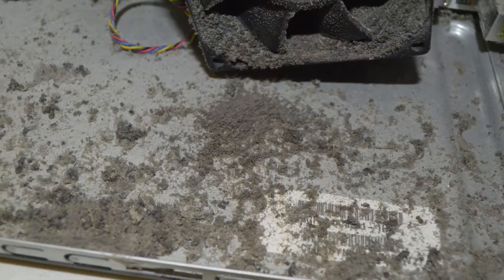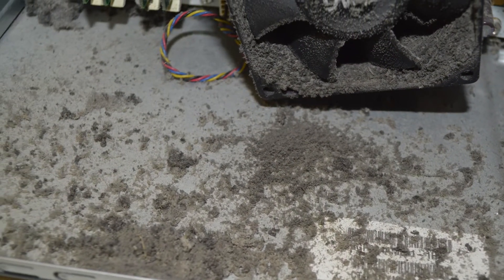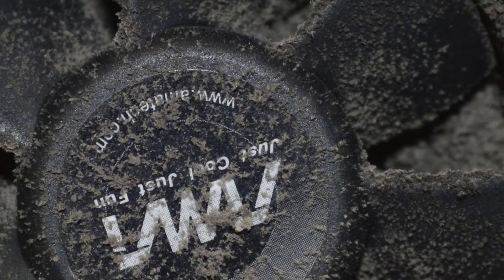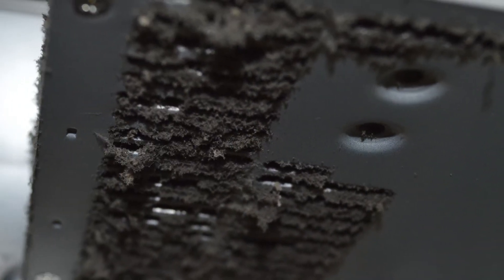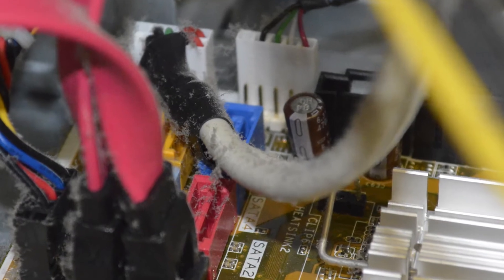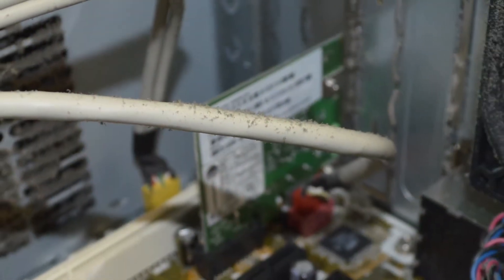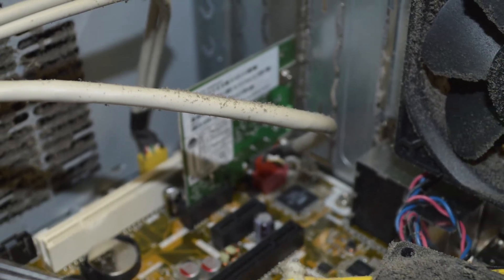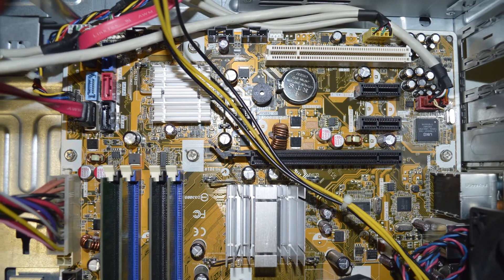Upgrading an Old Computer with an SSD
There is the playlist. The song used is the first song in the playlist "Broken Symmetry"
It is from the game Distance.

I don't use this channel anymore. Thanks.